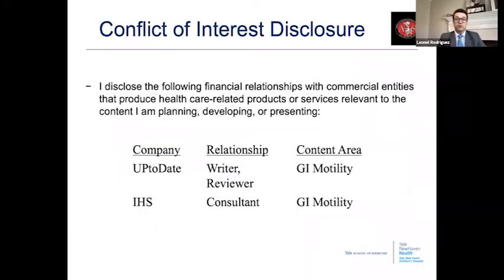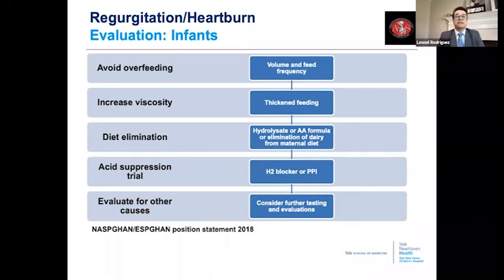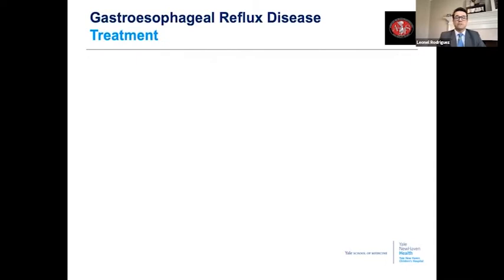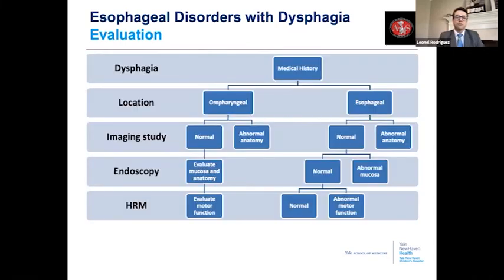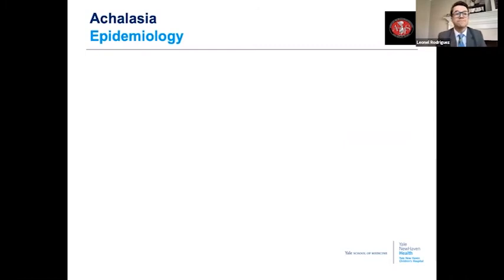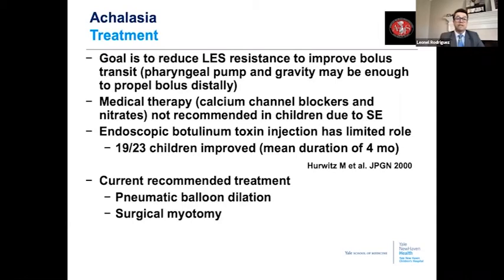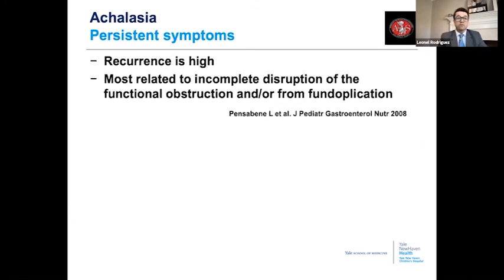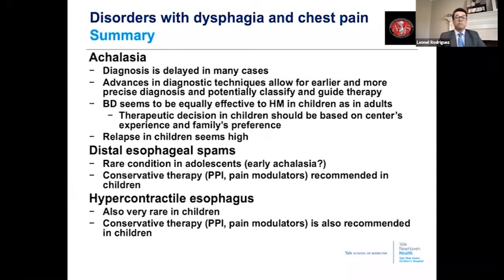Dr. Leonel Rodriguez addresses Esophageal Functional and Motor Disorders in Children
This video was recorded on April 23rd, 2021.

Dr. Leonel Rodriguez, MD, MS is an Associate Professor of Pediatrics (Gastroenterology & Hepatology); Section Chief, Pediatric Gastroenterology & Hepatology; and Director, Gastroenterology Procedure Program, Pediatrics.

Dr. Leonel Rodriguez discusses esophageal functional and motor disorders in children, primarily focusing on regurgitation and heartburn, dysphagia, achalasia, chest pain, and esophageal peristalsis disorders.

There is a link mentioned in the video pertaining to esophageal manometery and the Chicago Classification.